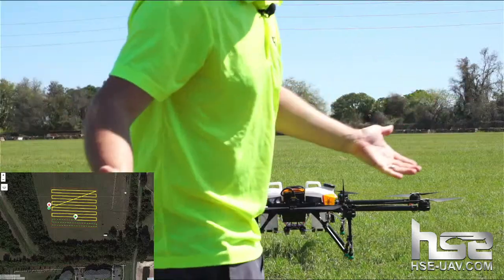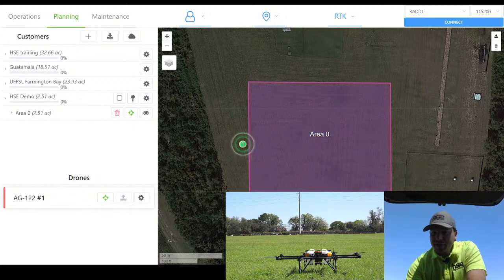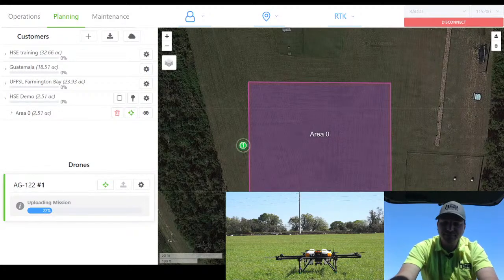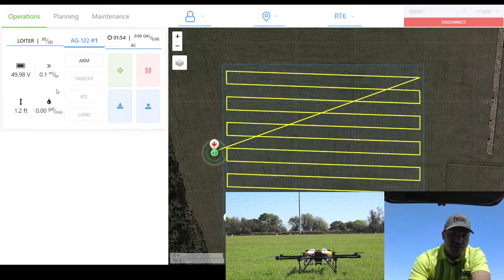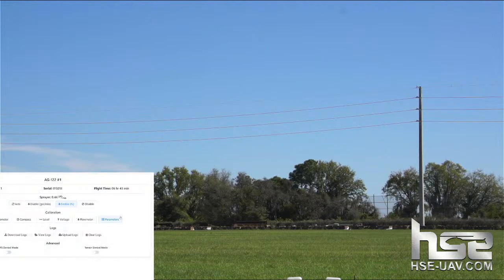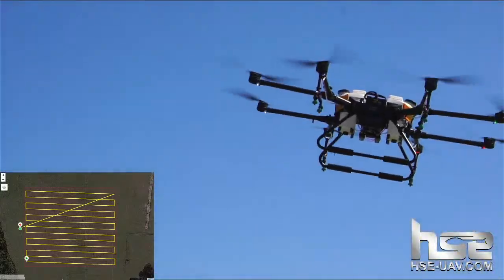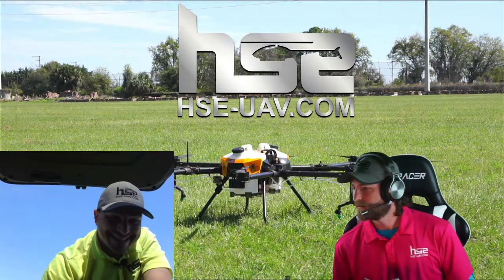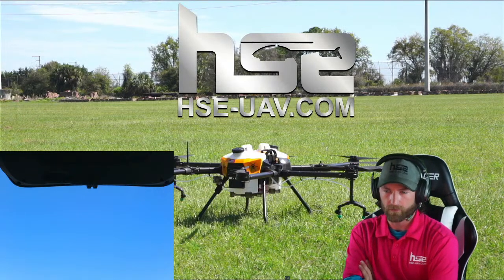Crop Spraying Drone Flight Demo - Live from HSE-UAV Orlando, FL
UPDATE: We discovered the problem! It was certainly user error. We used a USB hub on the ground station PC that requires a power input, except we didn't plug in the power! This meant the USB Data Radio for the drone was operating in a low power mode which gave very little range. As a result, it kept triggering a Lost Link Failsafe when the drone flew too far away. As you guys can see, that safety feature works perfectly! Happy Flying, Simone

Come join us for our monthly crop spraying drone flight demo, live from sunny Orlando, FL! We will be showcasing the AG-122, our largest crop spraying drone capable of cover up to 28 acres/hour!